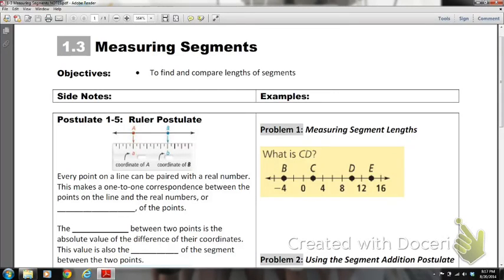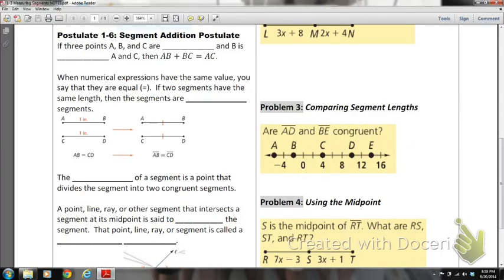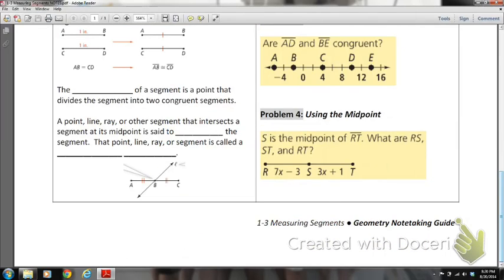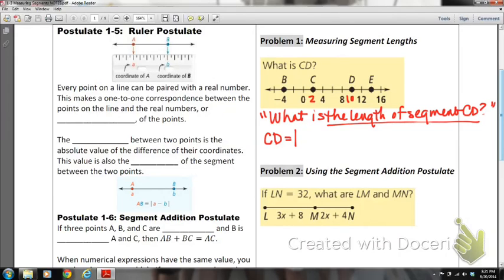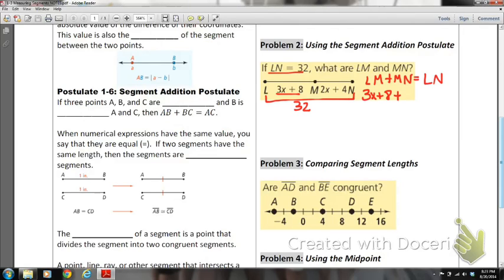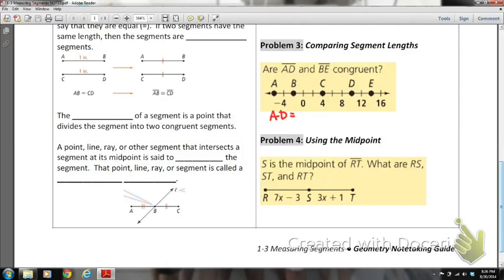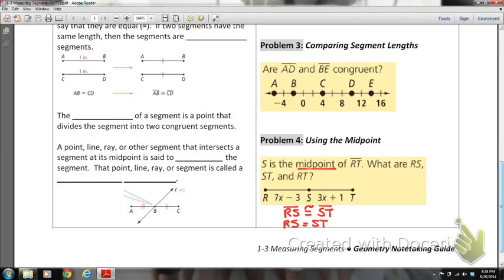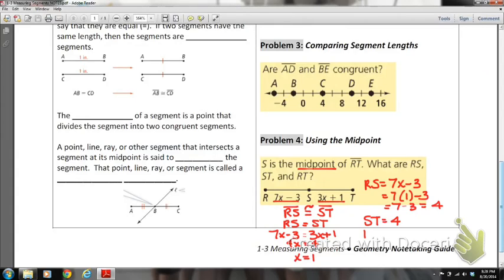MATHIS GEOM Lesson 1-3 Measuring Segments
Geometry Lesson 1-3 Measuring Segments